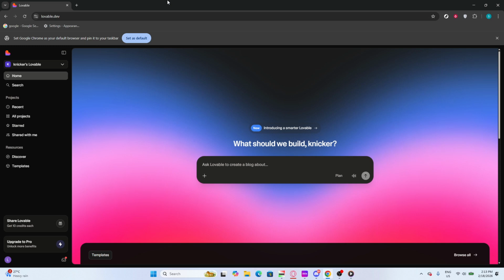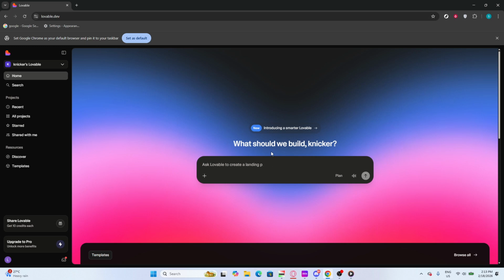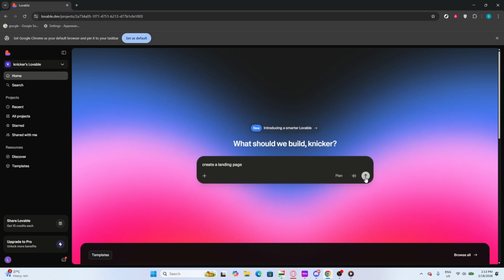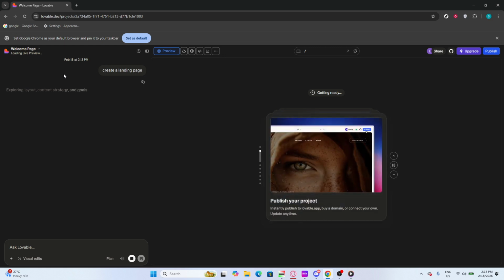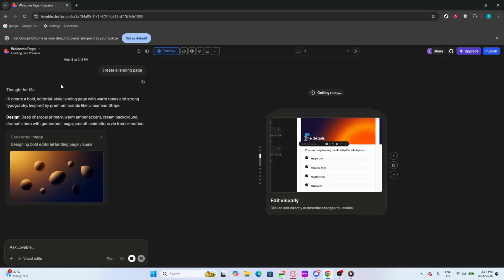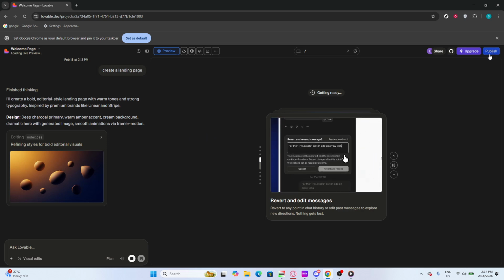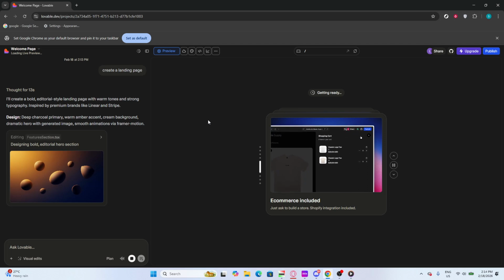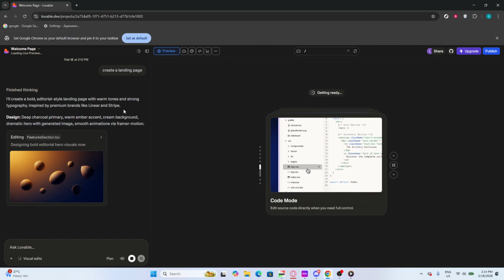How to create landing page in Lovable[LATEST GUIDE]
In today's Video we cover, How to create landing page in Lovable